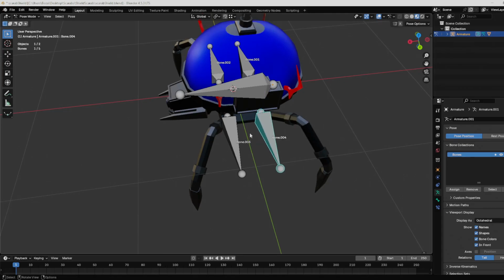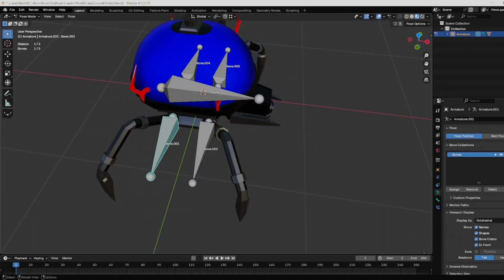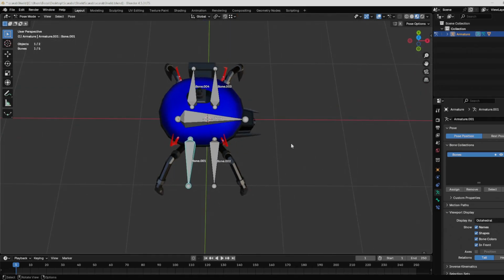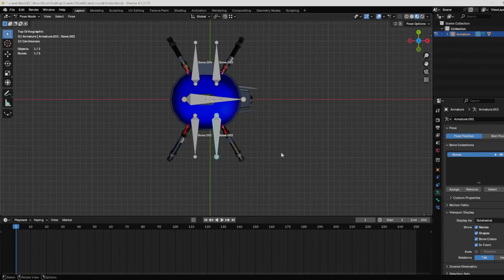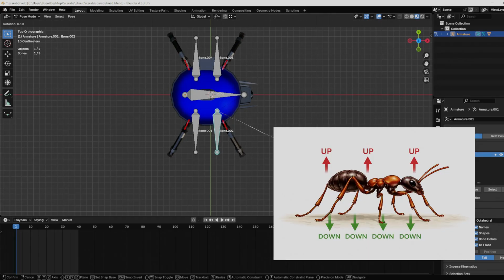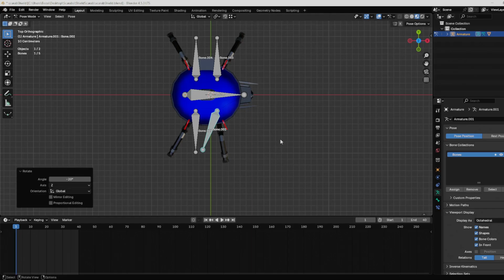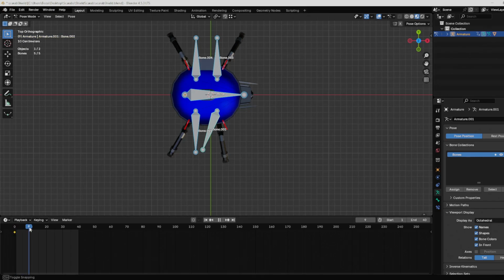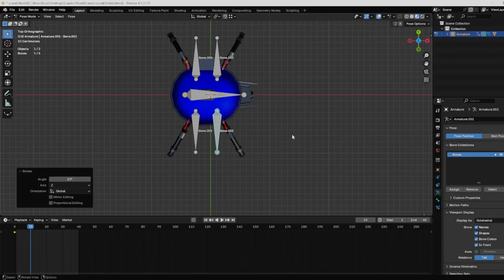Iron grid log 01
Talking about weeks tasks. What i learned. What blockers i had. And next week.